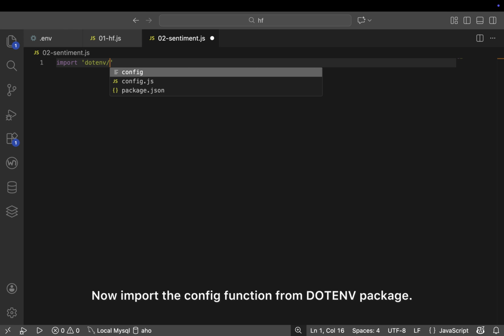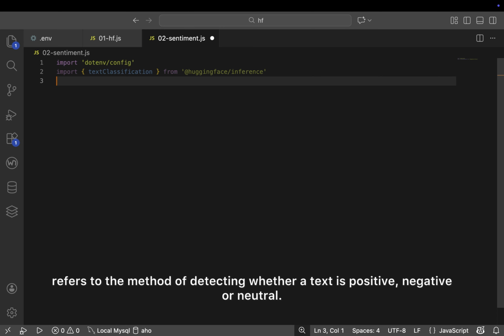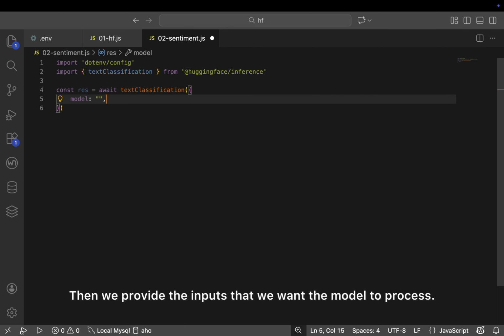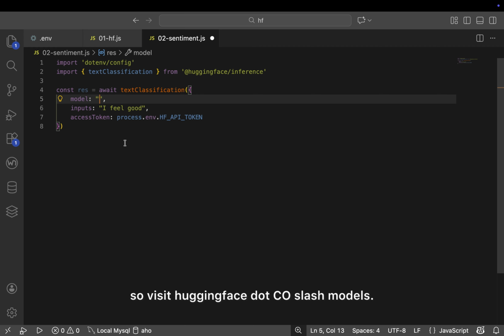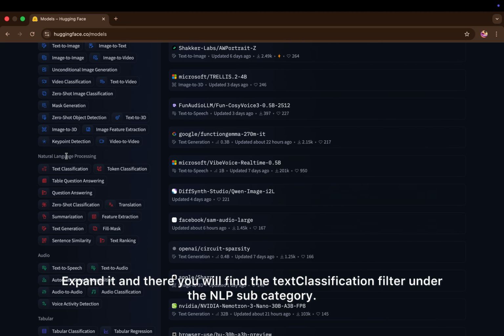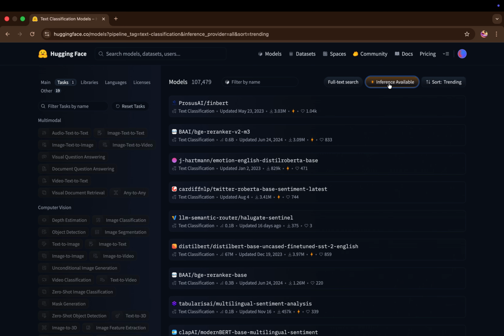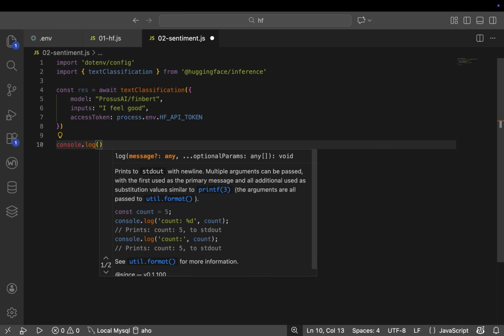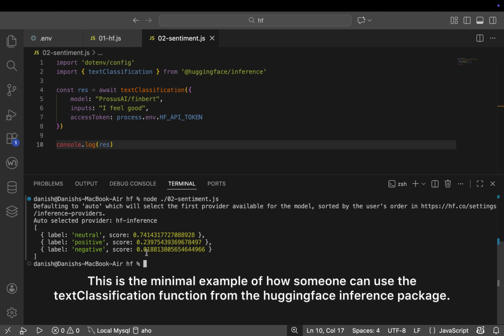AI with JavaScript 02: Hugging Face Sentiment Analysis Tutorial (Node.js)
In this video, you will learn AI with JavaScript by running your first real AI model using Hugging Face and Node.js.

This tutorial shows:

What AI inference means in simple terms

What sentiment analysis is and why it’s useful

How to use @huggingface/inference in JavaScript

How to call a serverless AI model (no training, no setup)

How to understand the AI response (label and score)

We use a pre-trained Hugging Face model to detect whether text is positive or negative, entirely from JavaScript.

This video is part of a step-by-step playlist teaching AI with JavaScript using Hugging Face.
Each video is short, practical, and developer-focused.

In the next video, we will generate text embeddings and explain how AI understands meaning, which is the foundation for semantic search and matching.